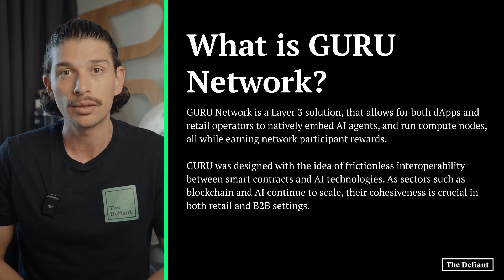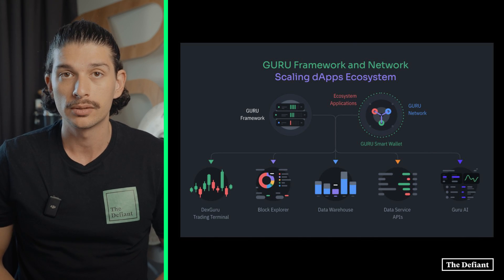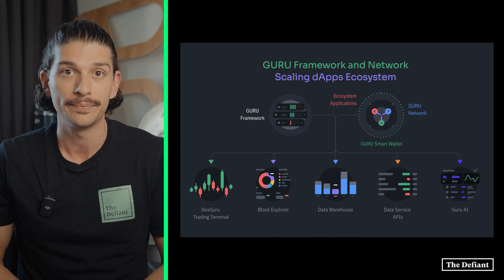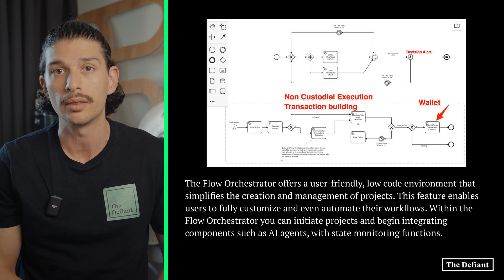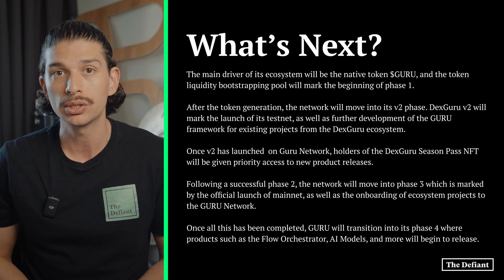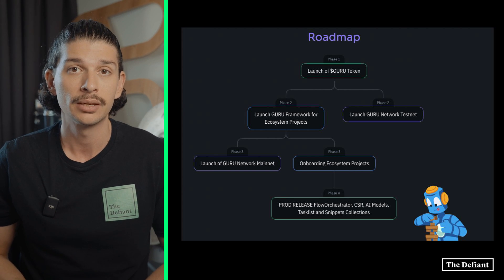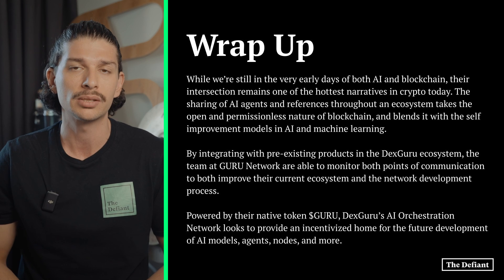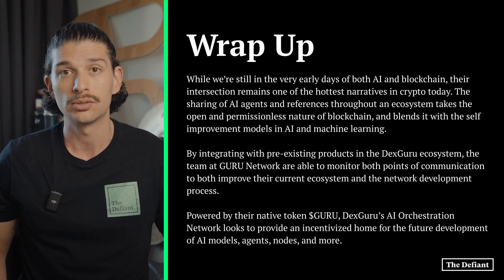DexGuru's GURU Network: Advanced AI Tooling For Blockchains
Welcome back to the Defiant everyone, today we are talking all about DexGuru and their AI Orchestration Network, known as GURU Network.

GURU is designed to be the AI Orchestration Network, responsible for coordinating and creating markets around compatible parties on chain. Through existing tools such as their Flow Orchestrator App, as well as plenty of upcoming releases, GURU looks to blend two of the hottest sectors in modern technology.